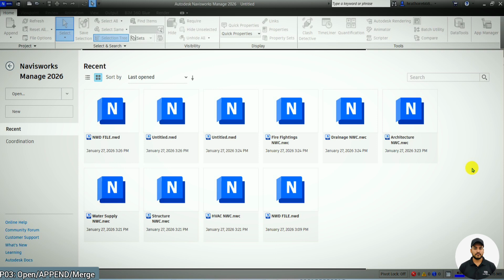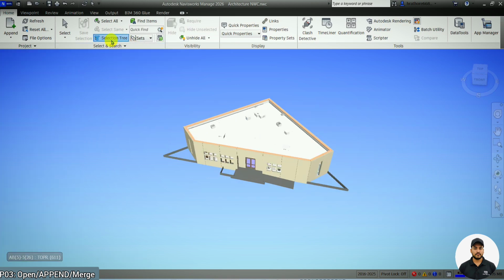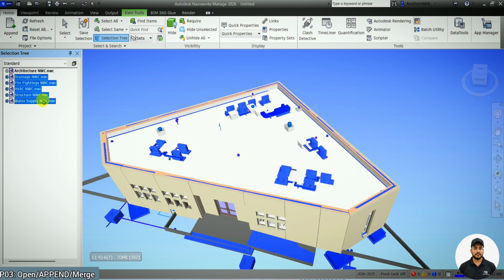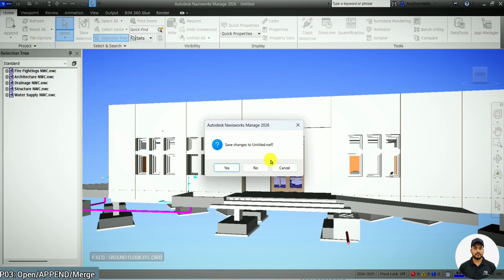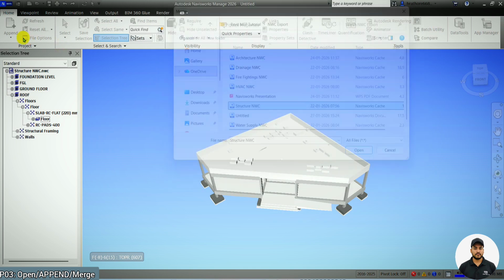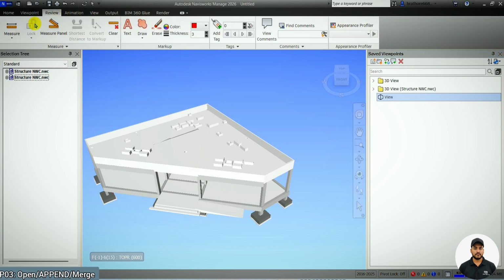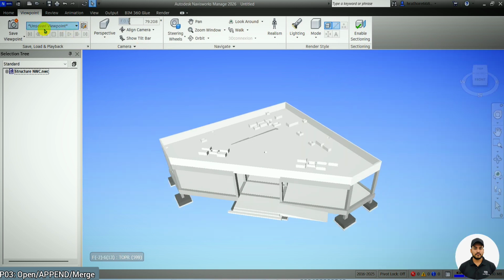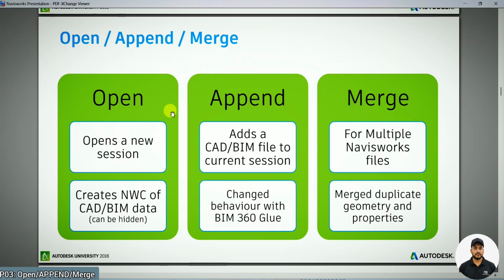#03 Navisworks Tutorial: Open File in Navis (Open vs APPEND vs Merge)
Navisworks 2026 Tutorial: Open File in Navis (Open vs APPEND vs Merge)
Learn the difference between Open, Append, and Merge in Navisworks and choose the right option for your BIM workflow.
This video explains when to open a new model, append multiple discipline files, or merge models.

Additional Topics: Autodesk Navisworks tutorial, Open vs Append vs Merge in Navisworks, BIM coordination workflow, BIM model federation, clash detection in Navisworks, 4D BIM simulation, 5D BIM coordination, construction sequencing BIM, construction project management BIM, Navisworks Manage vs Simulate vs Freedom, Navisworks for contractors, Navisworks model review, Navisworks clash detection best version, Navisworks download and installation, Navisworks system requirements, Navisworks licensing and free trial, Navisworks Freedom viewer, Navisworks interface for beginners, Navisworks supported file formats, Revit to Navisworks workflow, AutoCAD to Navisworks workflow, IFC to Navisworks coordination, multidisciplinary BIM models